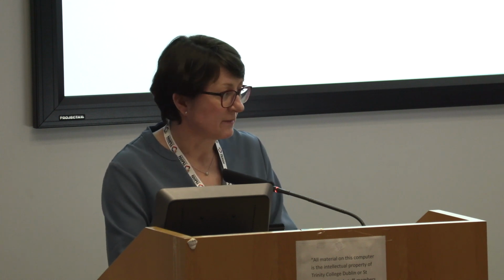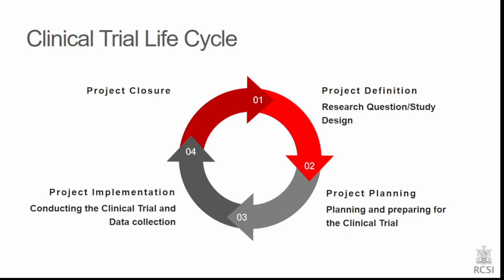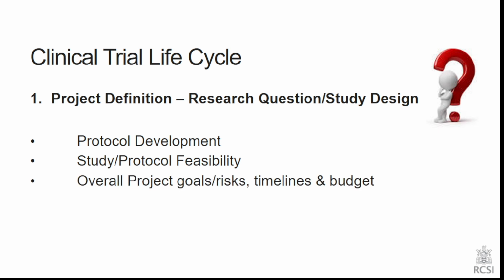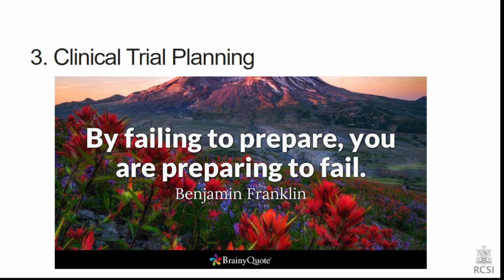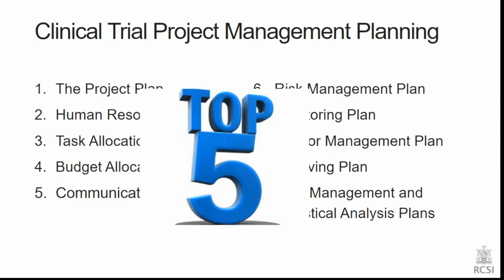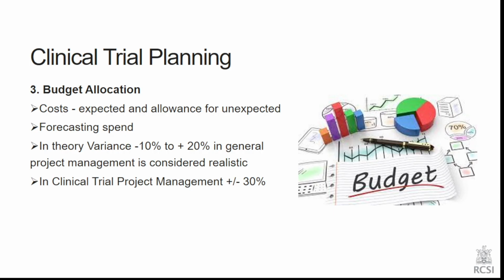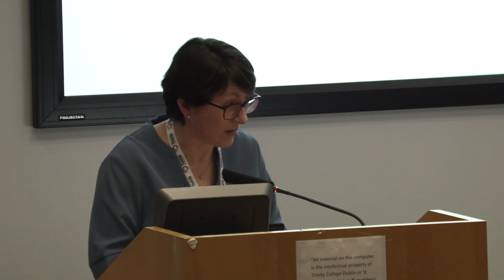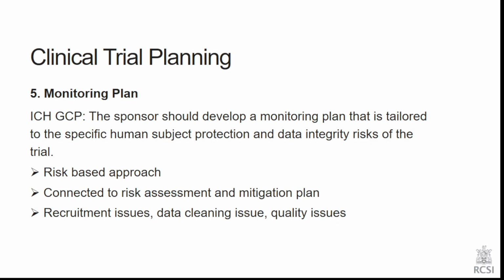Dr Fionnuala Keane - Trial Management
2023 HRB-TMRN Spring School - Dr Fionnuala Keane: Trial Management

Dr Fionnuala Keane
Head of Operations, Beaumont Clinical Research Centre, Royal College of Surgeons in Ireland

Fionnuala was appointed to the role of Development Lead for the HRB CRCI in May 2014 and served as its Chief Operating Officer until April 2021 to the end of its funding award.  From May to July 2021 Fionnuala worked as a Project Manager with UCC on the EU Response and WHO Covid 19 trials for Ireland. In August 2021, after a successful funding application by the Host Institution, UCC, for the new HRB National Clinical Trials Office (HRB NCTO), Fionnuala was appointed as Manager of the HRB NCTO to lead the team on its programme of work as a central point of contact for Clinical Research in Ireland. Fionnuala recently took up a new role as Head of Operations at the Beaumont CRC, RCSI.